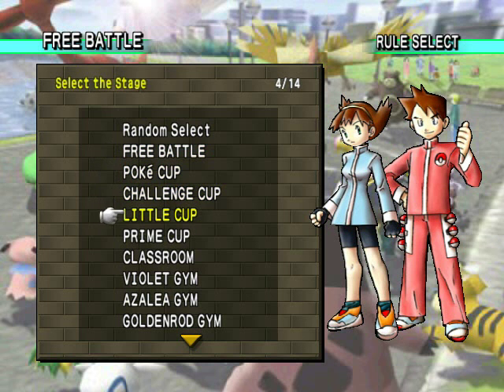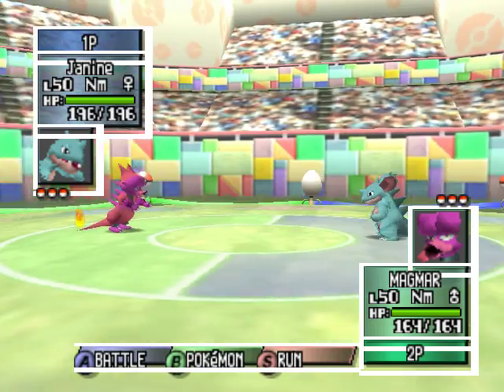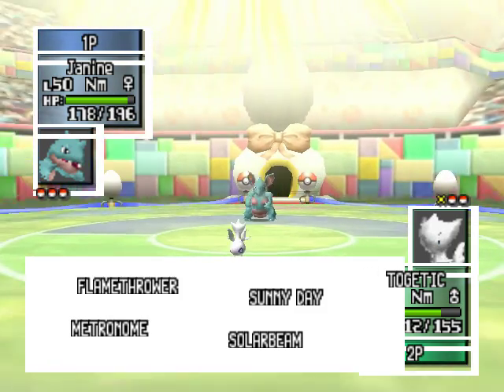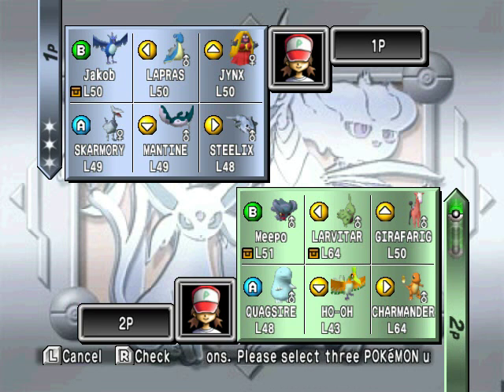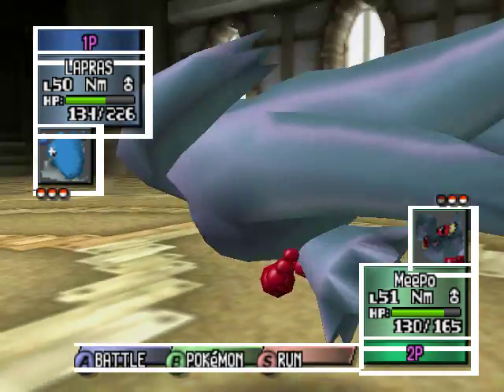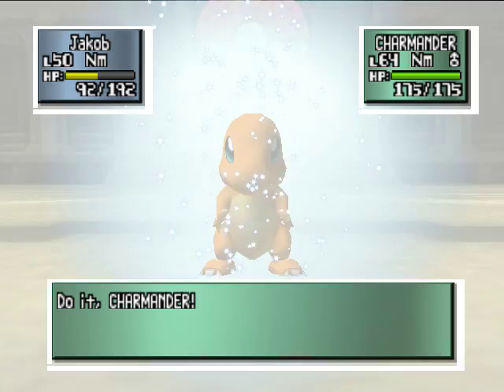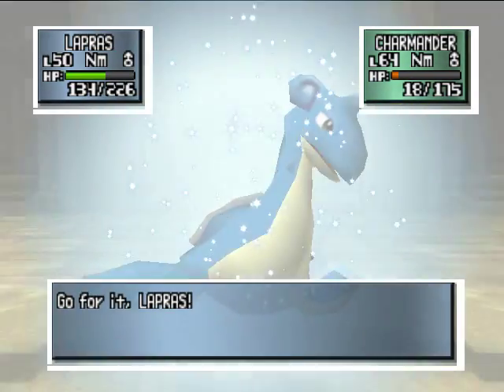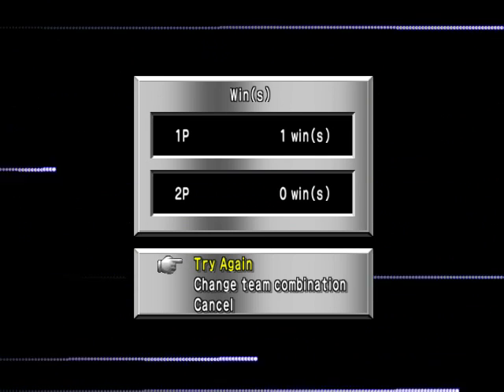Stadium 2 Custom League Survival part 1 - There is Meepo here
Enjoy this chaotic mess. Rules in description.
Reuploaded to fix the framerate. The silly encoder saw that the intro piece was in 5 FPS and so set the whole video to 5 FPS. I chopped the intro out so the rest looks better now.
Anyway, the rules. 9 contestants will battle as chosen by the RNG. The loser is eliminated. The last 4 who remain will team up to battle the boss. That's the jist of it. Now watch us make a big mess of it!